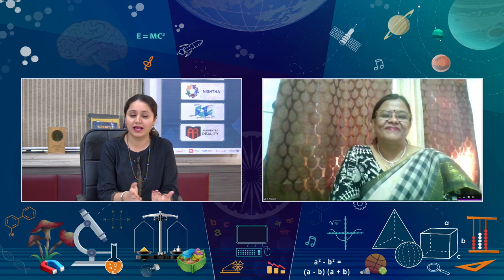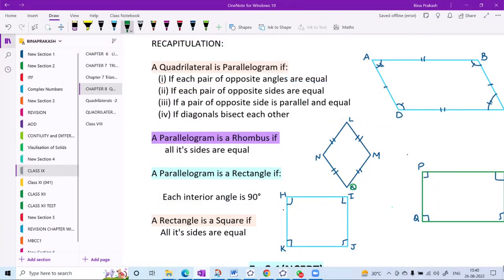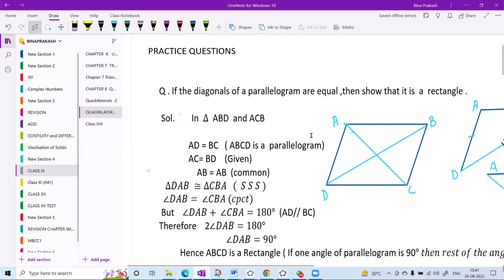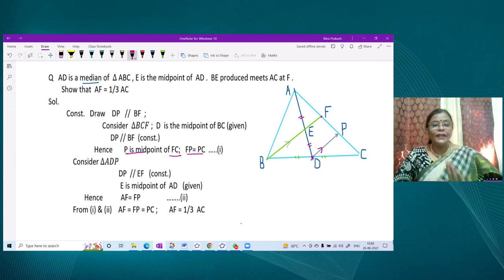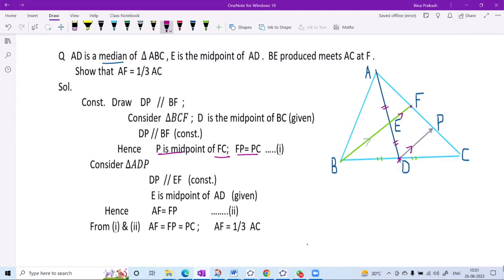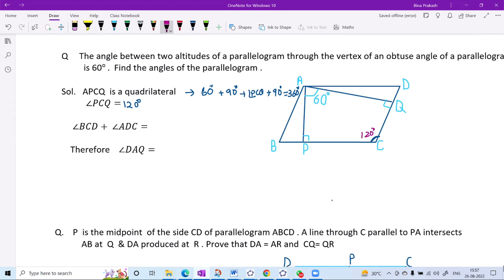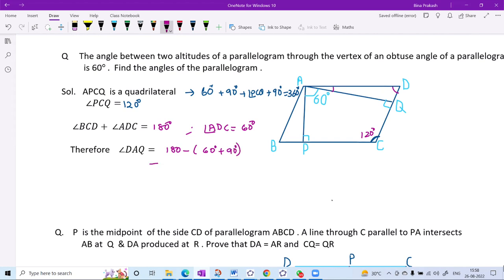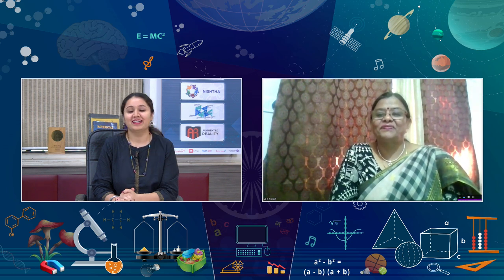Live Interaction on PMeVIDYA : Quadrilaterals 4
Quadrilaterals 4
Subject: Mathematics    Class: IX

Sahyog Session
Mon-Fri                                             5-5.30pm

The programs can be viewed on:
1. DD Free dish channel #128
2. Zee Dish TV Channel #950
3. Tata Sky Channel #756
4. Airtel TV Channel #440
5. Videocon Channel #477
6. Jio TV App
7. ‘NCERT OFFICIAL’ YouTube Channel
3. SWAYAM Prabha App
4. ePathshala Kishore Manch App
5. Social Media Platforms of CIET & NCERT (YouTube, Facebook, Twitter, WhatsApp, Telegram)